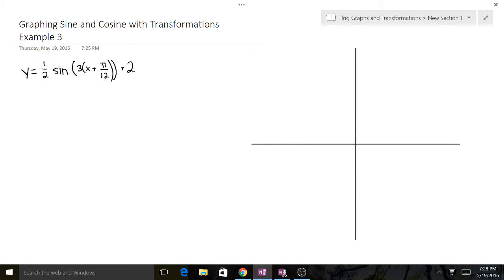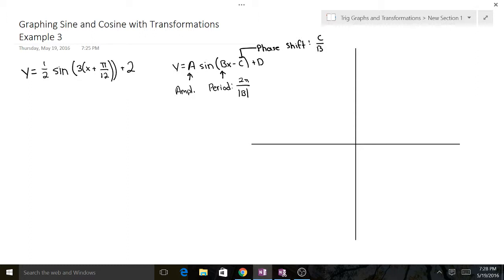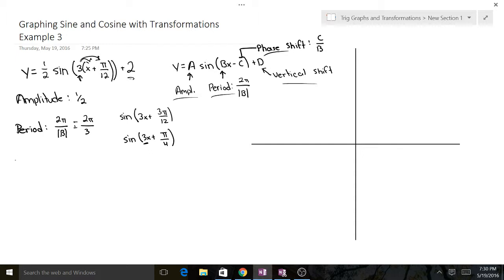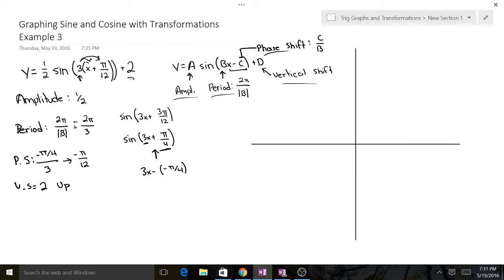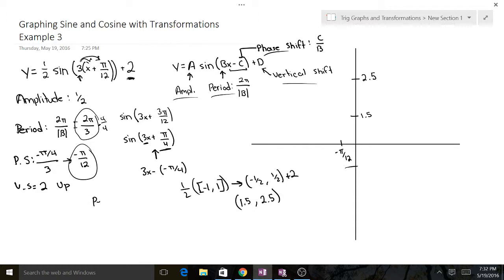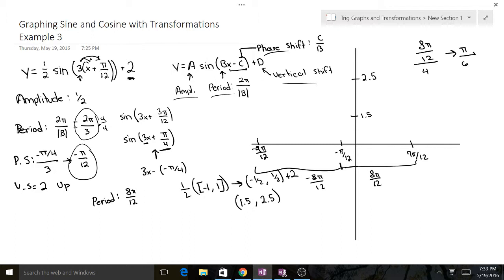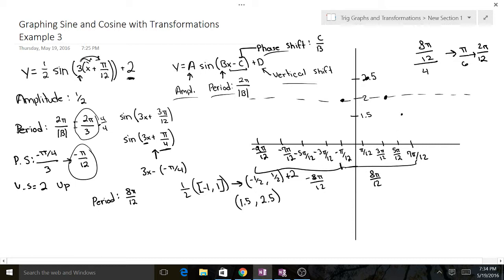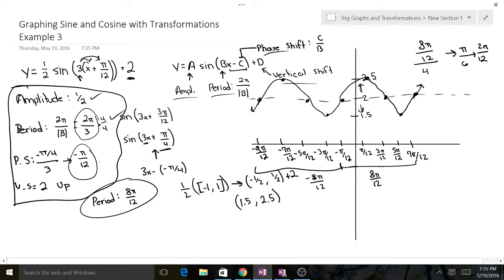Graphing Sine and Cosine with Transformations: Example 3